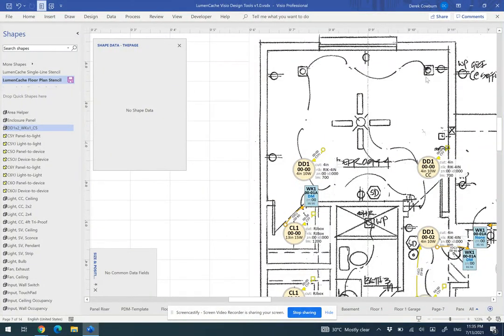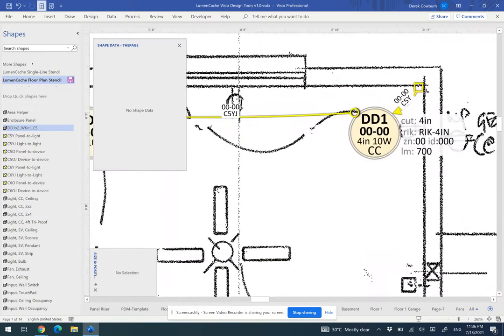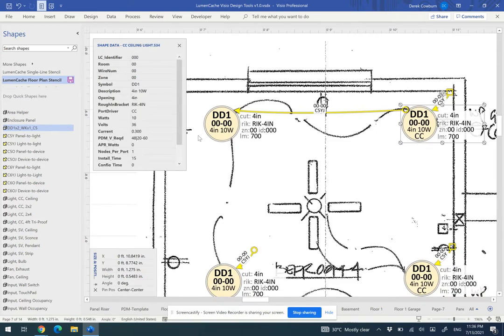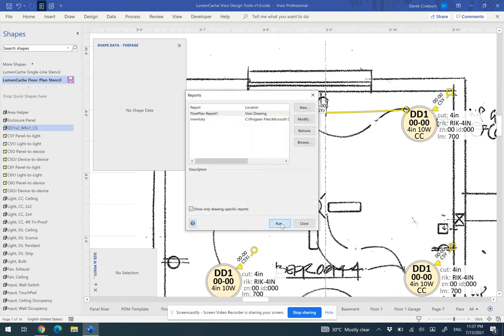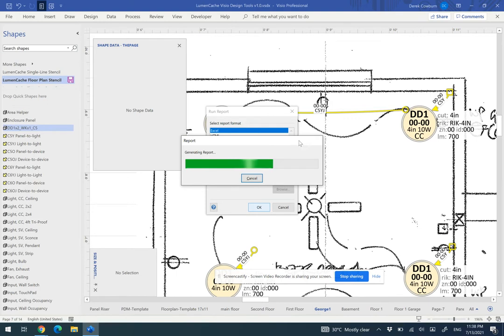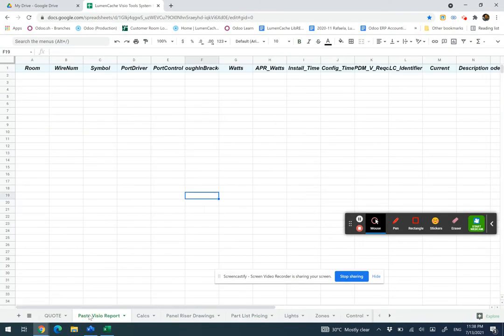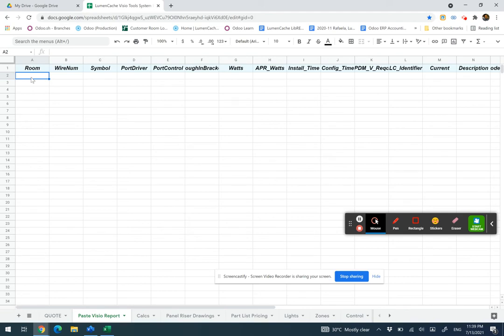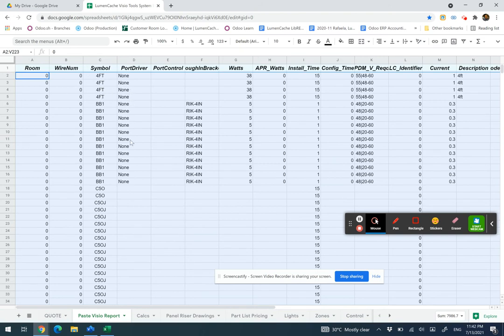Quoting Tools Example 1/2